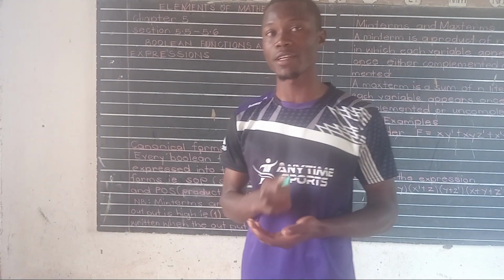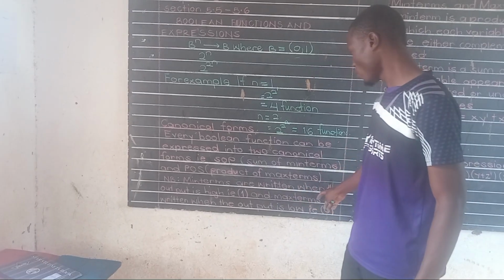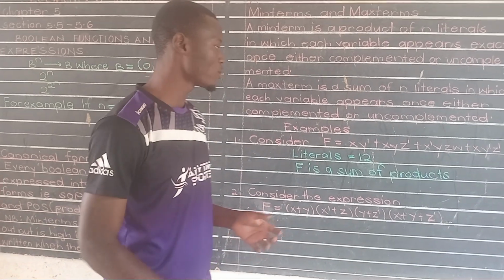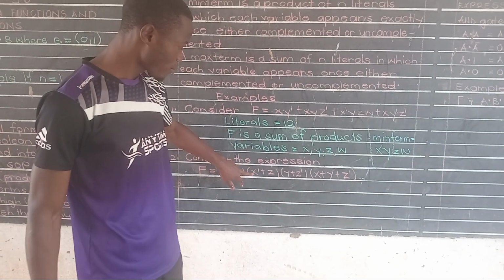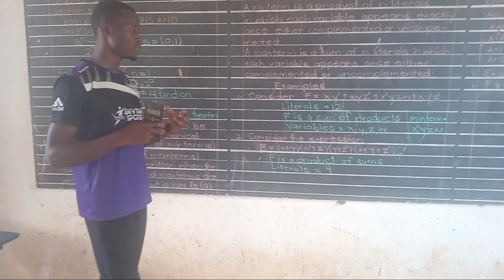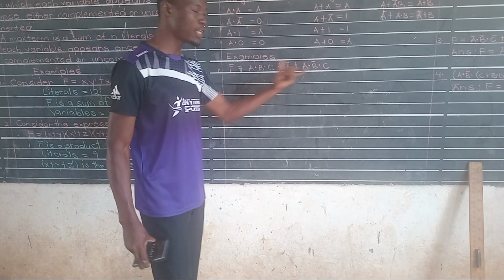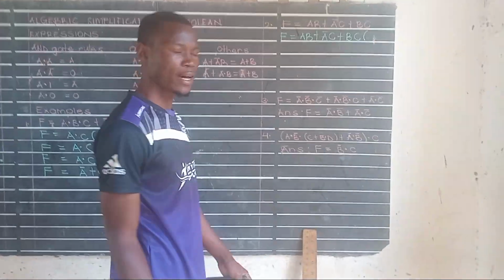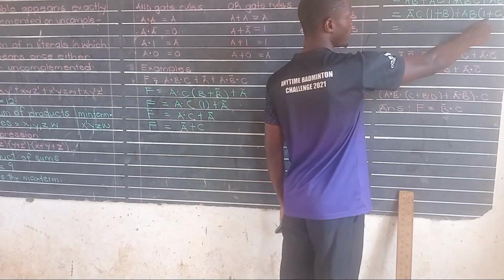15 December 2025